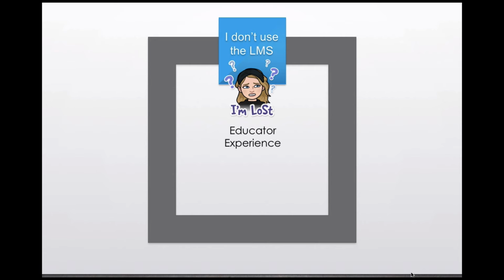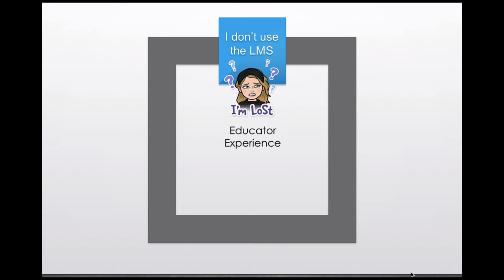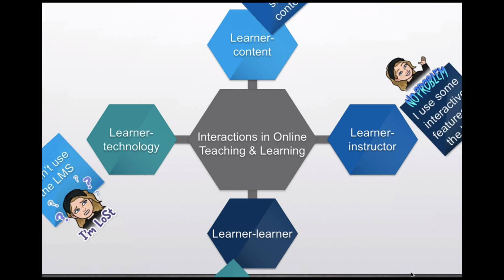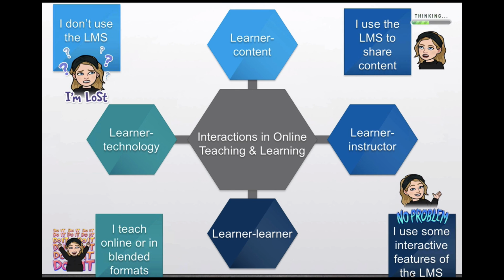Educational Developers - Pause to think about what's realistic!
A short video to have you think about the different types of faculty member and to remember what is realistic in times of immediate transitions.